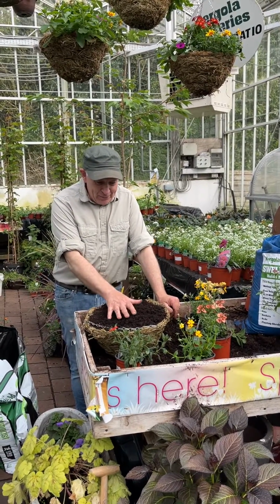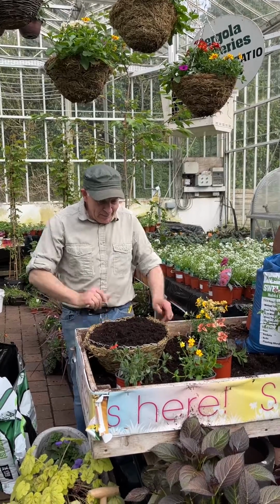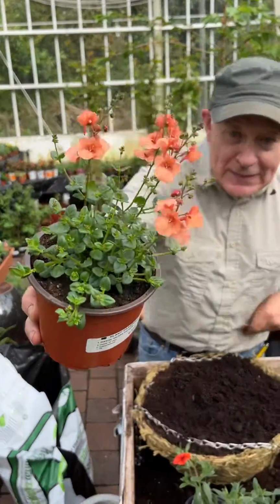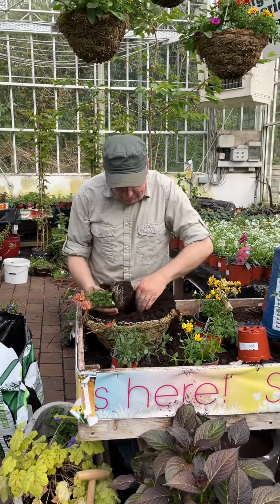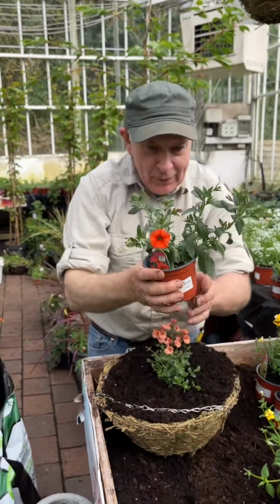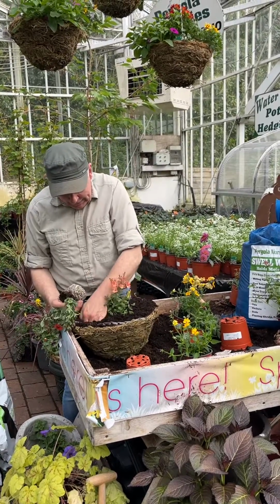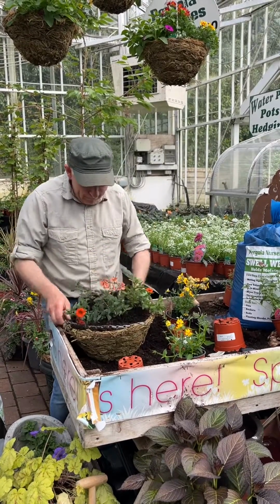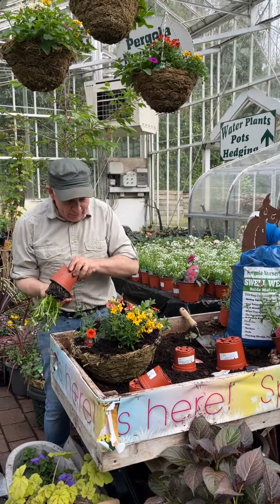How to plant a hanging basket for months of colour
HANGING BASKET FOR NON STOP COLOUR with Diascia “Divara Salmon”, 2xNemesia Little Banana “ and 2xSuperbells “Unique Orange “
All planted in Swell Well Compost for best results.
Open Tuesday to Saturday 10.30-6
Open Sundays 2-6